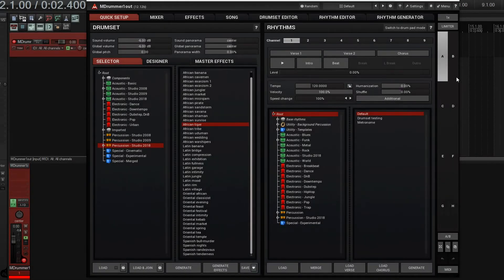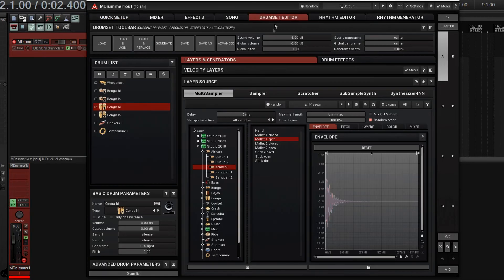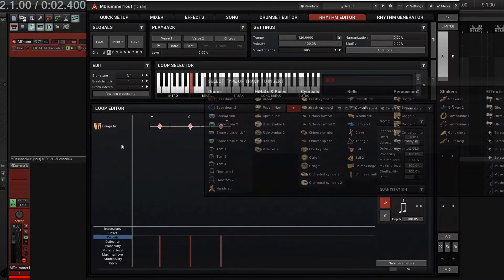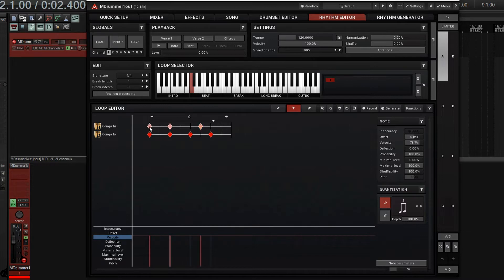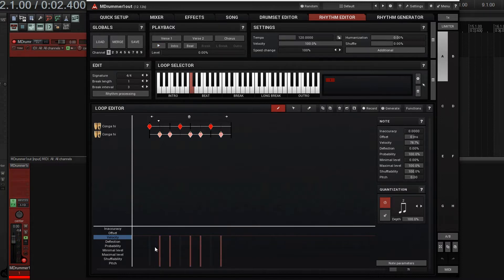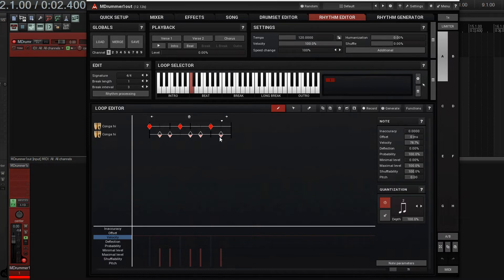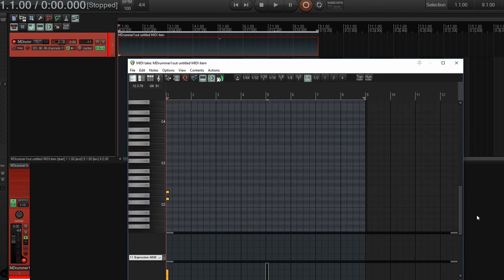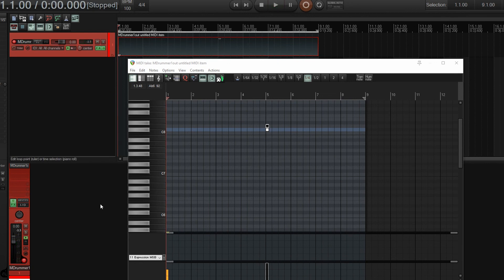Euclidean Rhythms in MDrummer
Today I'll show you how you can use Euclidean Rhythms in MDrummer and easily create interesting rhythms and variations. In the video I'll show how you can adjust the rhythms, change the interments and also use multiple time signatures are the same time. If you have any questions leave them below.